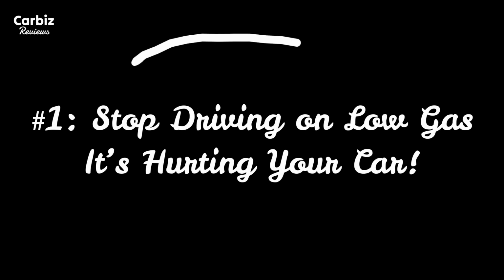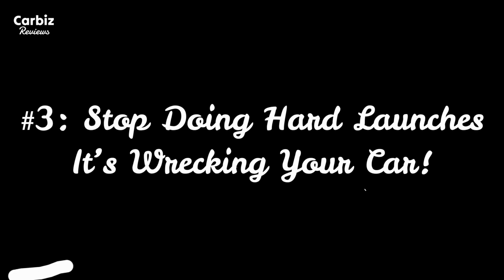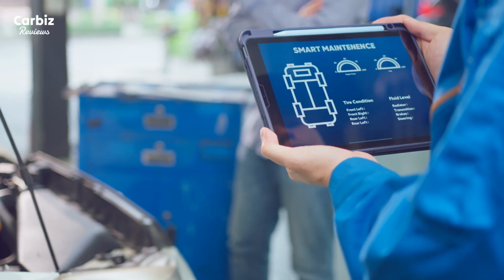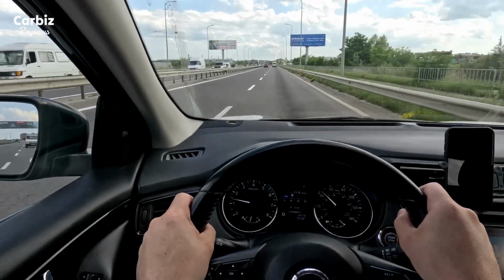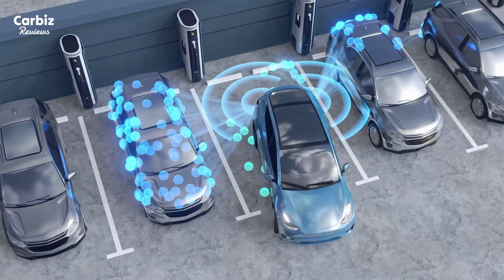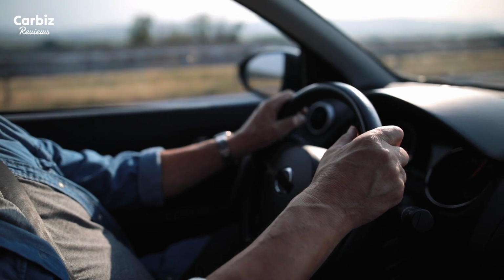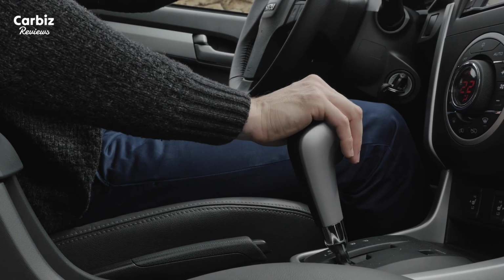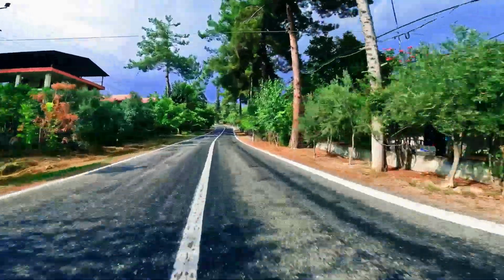12 Things You Should NEVER Do in an Automatic Car! BIG MISTAKES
🚗 Are you making these automatic car mistakes without realizing it? In this video, we’re sharing automatic transmission tips and driving habits to avoid to keep your car running smoothly! 🚦 Avoid automatic car bad habits that can lead to automatic transmission damage and costly repairs. Learn how to drive an automatic car the right way and prevent automatic car problems before they start. 🛠️

We'll cover transmission failure causes, car maintenance tips, and car maintenance mistakes that could ruin your vehicle. Find out what ruins an automatic transmission and follow these car care tips to extend its life. ⏳

Don’t miss our list of things you should never do in an automatic car and expert advice on how to make your automatic transmission last longer! If you're wondering, "why is my automatic transmission failing?", this video has the answers. Plus, we’ll show you how to avoid costly car repairs and keep your car in top shape! 🔧

Watch now and drive smarter! 🚙💨

💬 Share Your Thoughts:
What do you think of this track-inspired marvel? Drop your opinions in the comments below!